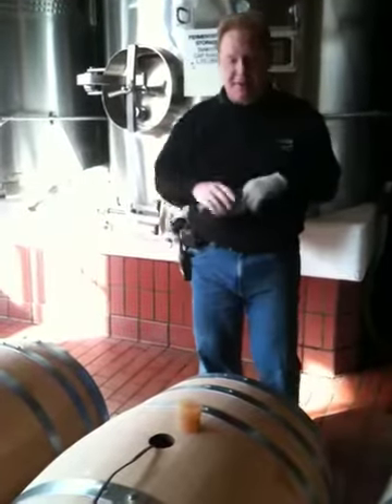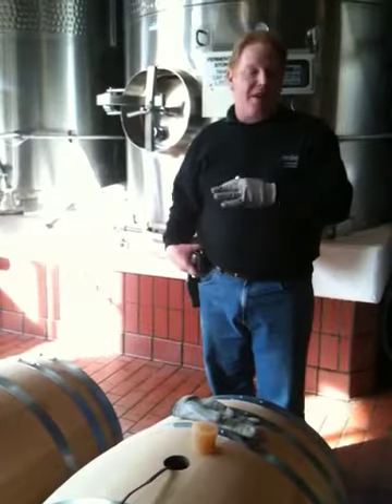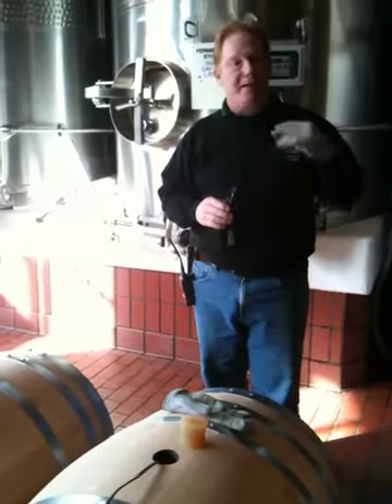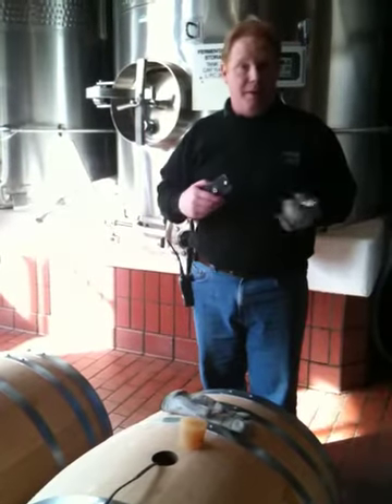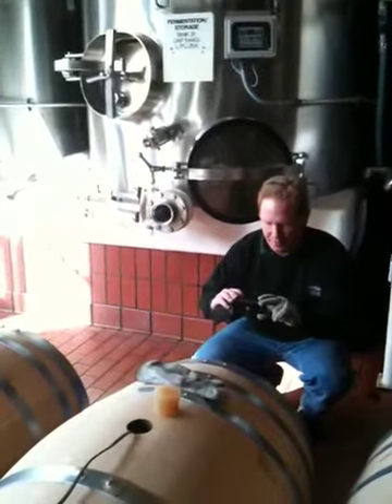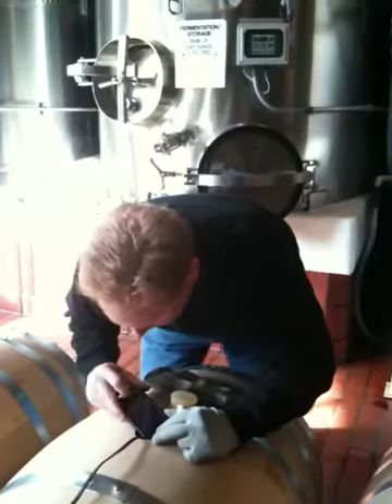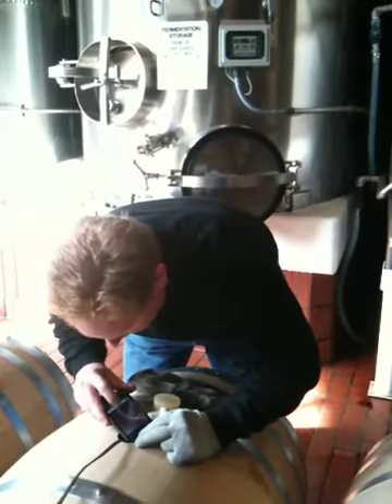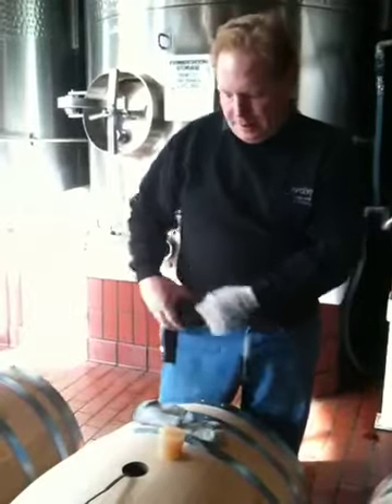Using the iPhone as a Wine Barrel Inspection Tool | Winemaking Process Videos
Cellarmaster Patrick Fallon uses his iPhone to inspect new wine barrels, creating records of each oak barrel, inside and out, received at Jordan Winery. Inspecting the quality of each barrel is critical to he winemaking process.